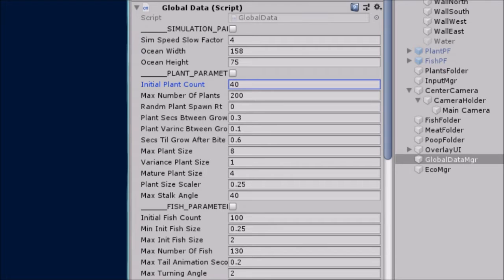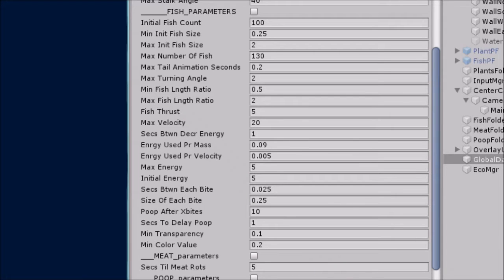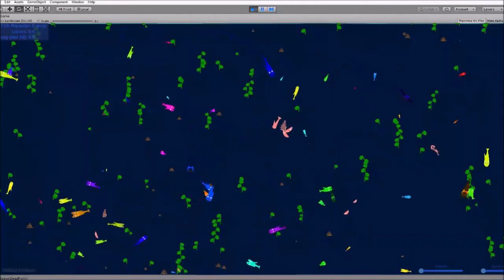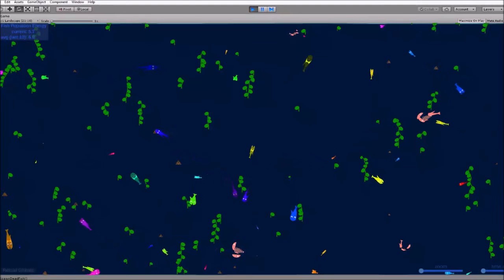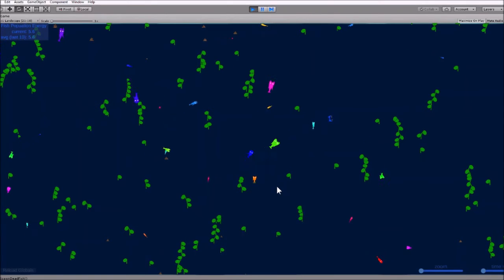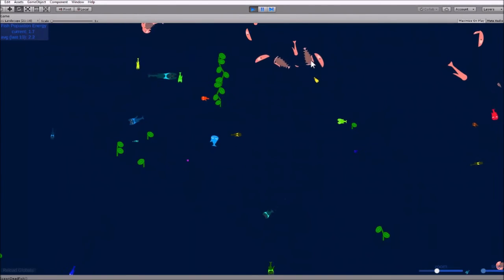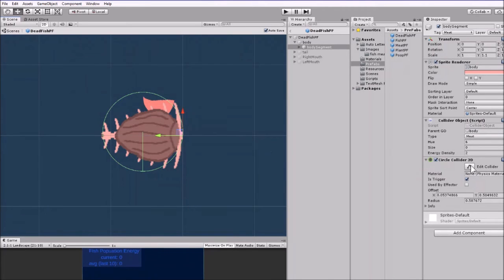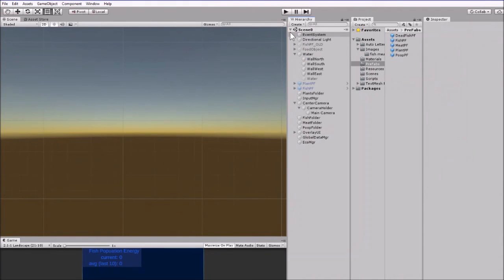Improving UI, Energy, Poop into Plants (Unity) - Ep 8 - FishBites Devlog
FishBites Devlog (Ep 8)

Poop - can turn to plant at a probability if less than max number of plants
- overall PoopToPlantProbability times percent of plant bites that contributed to the PoopToPlantProbability
- example:   PoopToPlantProbability = .5, poop came from 5 plant bites and 5 meat bites (.5), so prob of plant from that poop is 25%

Plants - don't want 100% of plants to be always able to generate a sprout
- added neverSproutProbability to plants.  As of now, only 70% of plants will ever sprout a new plant
- This allows for more new plants to come from poop

Added Fish Population Energy display - originally showed total energy in fish population, changed to average energy per fish

Set Initial energy to be proportional to the mass (area) of the fish

Made fish colors fade as they lose energy - Value gets darker as they "fade" away

Testing dead fish body segment to look like meat on bones

Added a Zoom slider to zoom in or out

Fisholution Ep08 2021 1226